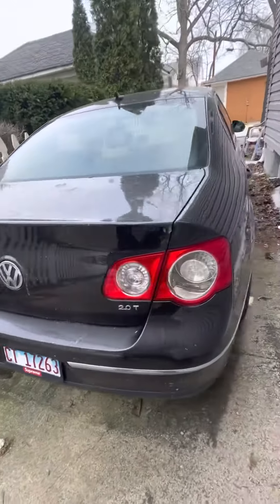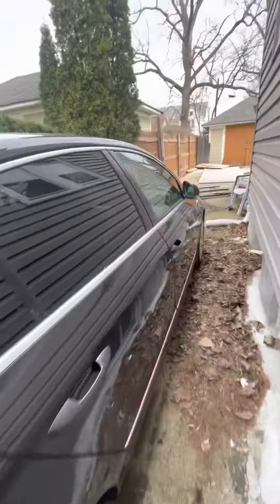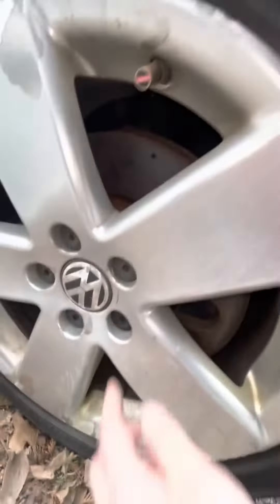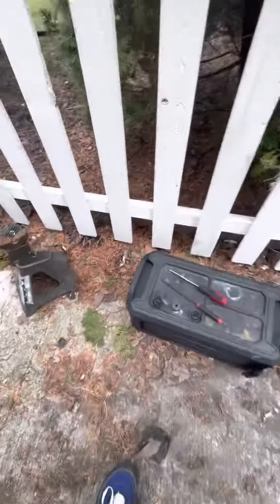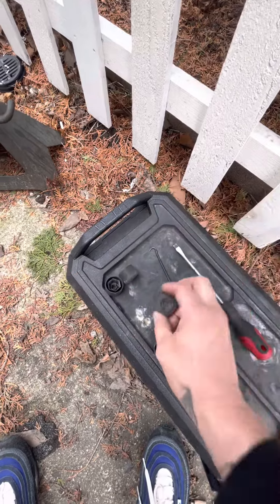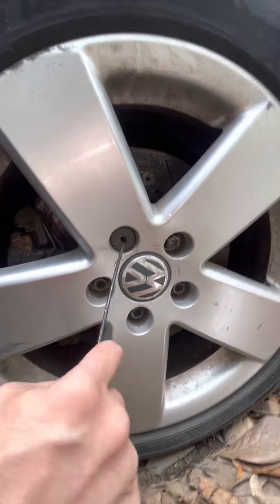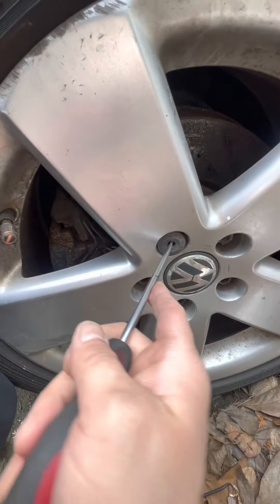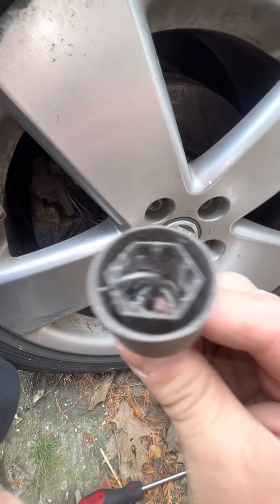Part #1 Volkswagen Passat 2.0 turbo Volkswagen, Passat Turbo #2.0 WolfsburgEdition quick strut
This is my buddy Alex, his car unfortunately, he broke the spring on the quick strut. The video you’re seeing is already a past tense video, but enjoy the content there are seven parts or more to this. This is part one stay tune.

All videos are pre-recorded